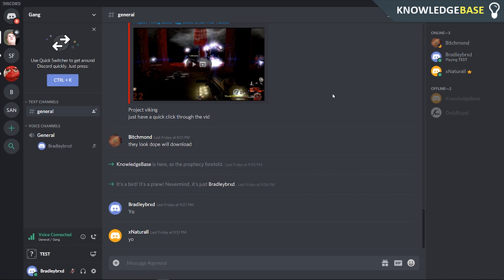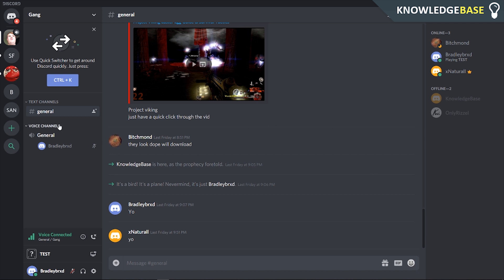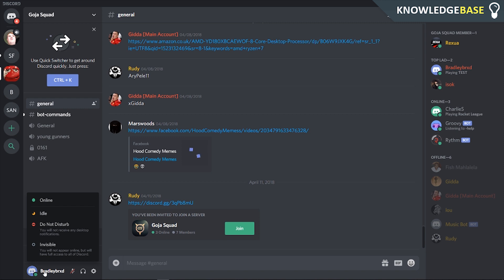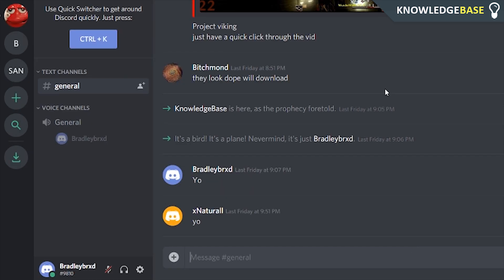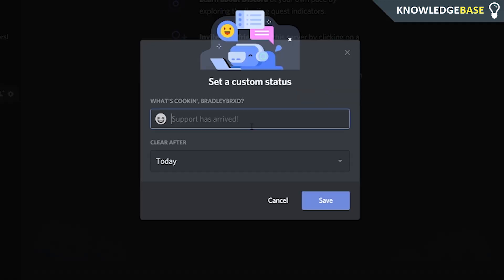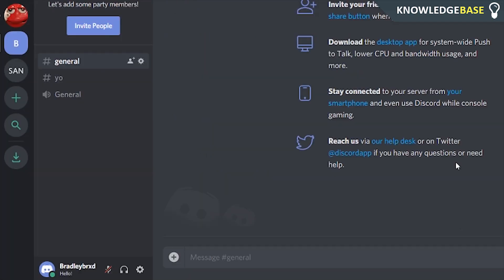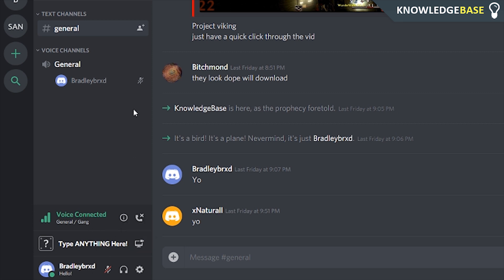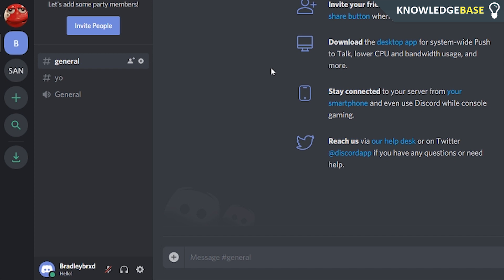Discord Custom Status: How To Use The NEW Discord Custom Status Feature!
In this video, I show you How To Use The NEW Discord Custom Status Feature! If your server DOESN'T have this feature, this video will also help you!

Discord rolled out their new feature, custom status' to several servers. This feature has only been added to specific servers. I guess they have done this to test the feature before fully rolling it out. Heres what I have found after doing some research...